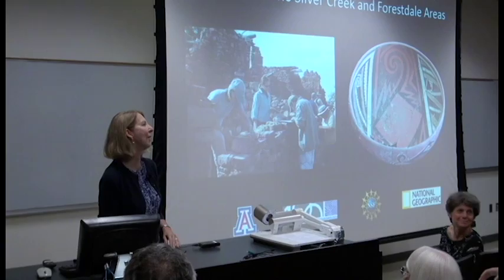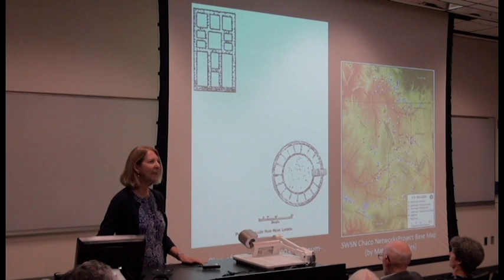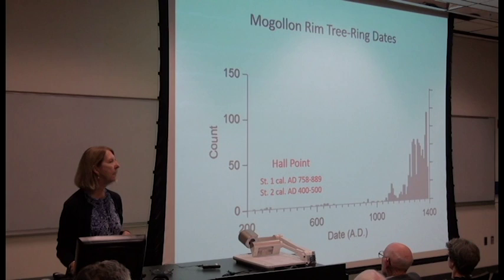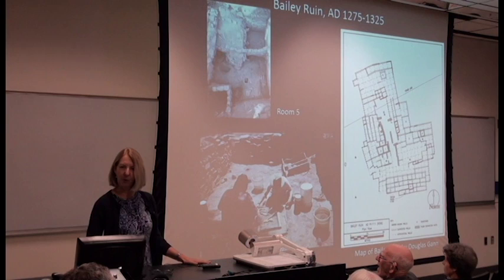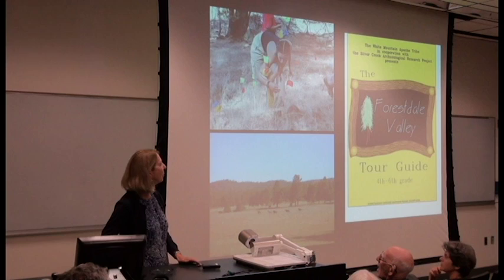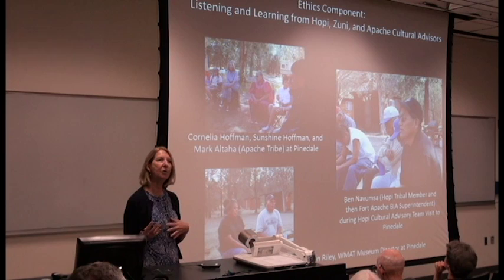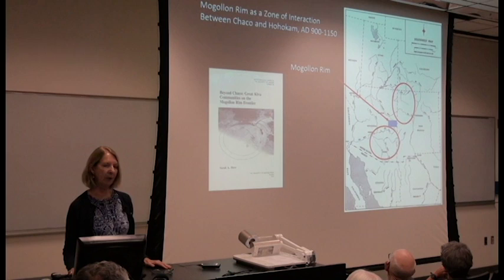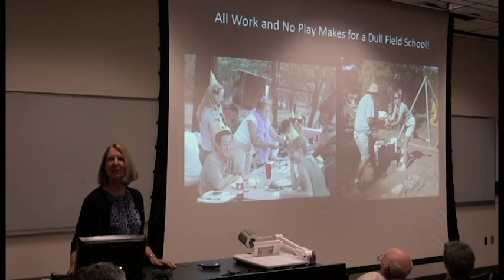School of Anthropology: Fieldschool Symposium – Barbara Mills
October 10th, 2015: The School of Anthropology’s Centennial Fieldschool Symposium. Presenter: Barbara Mills.